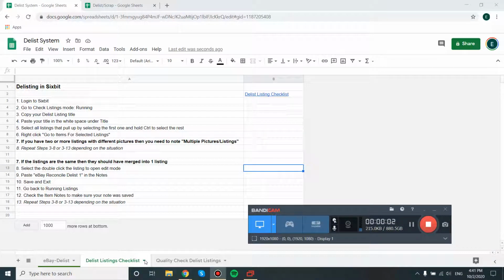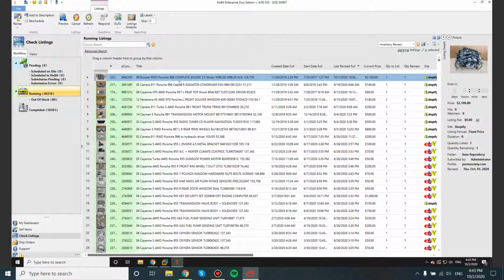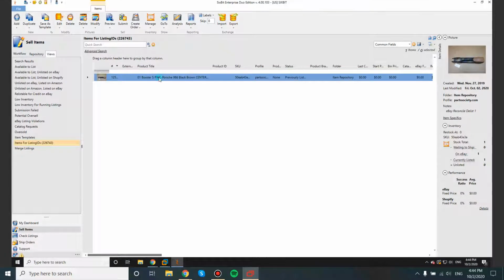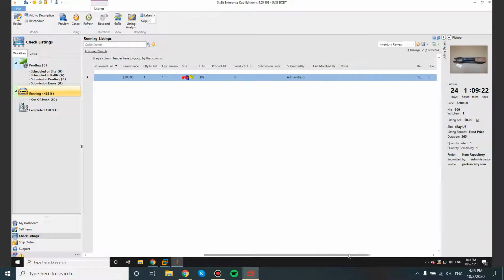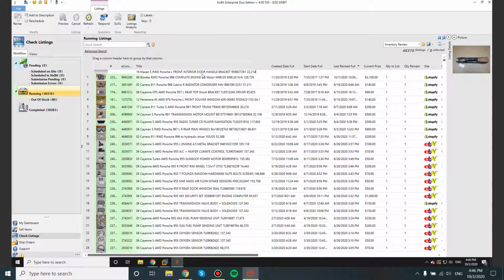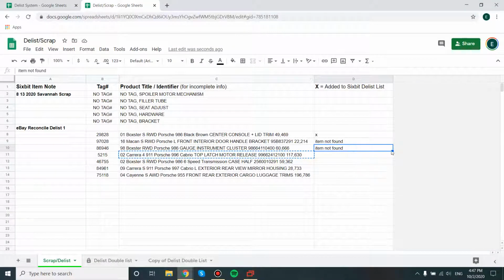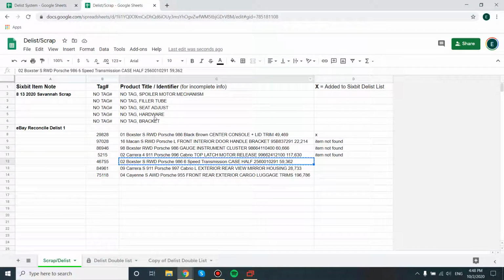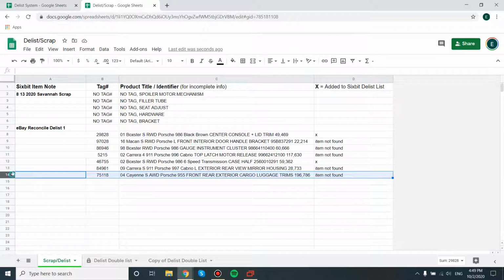Sixbit Delist Listings